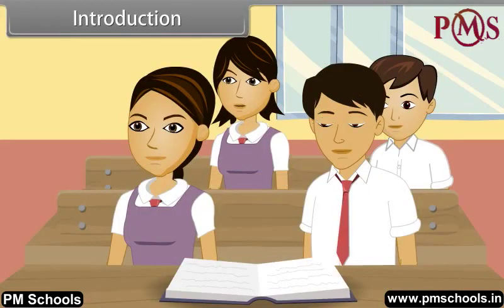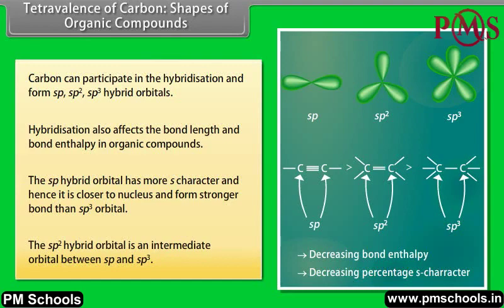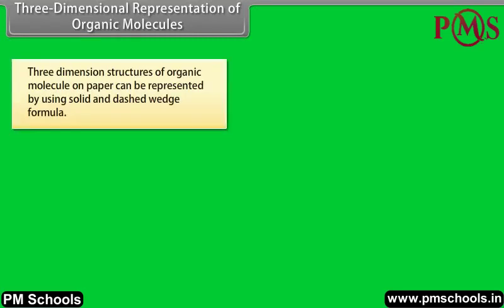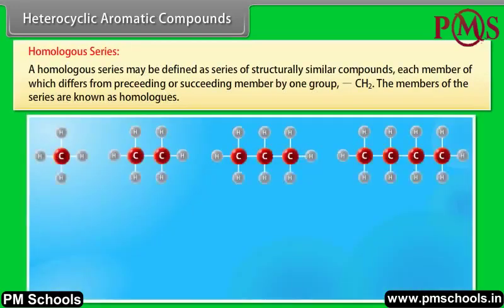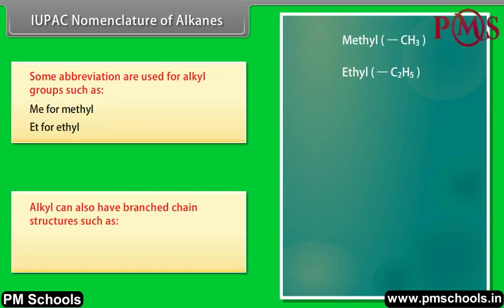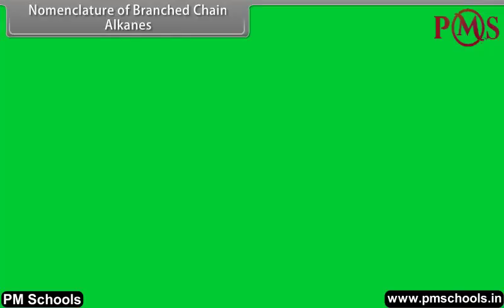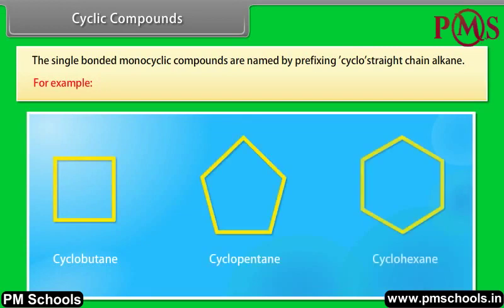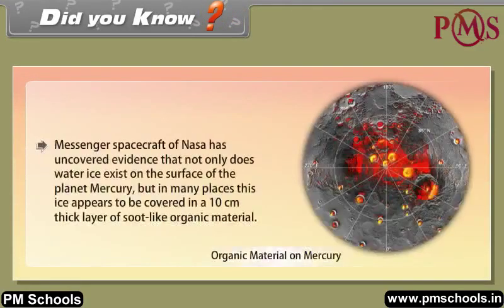NCERT|CBSE Class-11-Chemistry|Organic Chemistry-I|Animation in english|easy and Fun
Ncert Cbse Chemistry OrganicChemistry-I#pmschools

NCERT/CBSE Class 11th Chemistry Animation video in English by PMSchools|easy and fun

Welcome to PMSchools. In this video, we will cover Class 11th Chemistry on Organic Chemistry-I through the best quality animated video lesson in the English language.We provide fun and easy animated videos for clear and comprehensive explanations of NCERT/CBSE chapters for Class KG to 12. We have made a different play list for different classes and subjects. All the chapters of a particular subject is listed in the playlist. Whether you're a student struggling with topics or a parent helping your child with homework, our videos will guide you through each step of the process, providing helpful tips and tricks along the way.